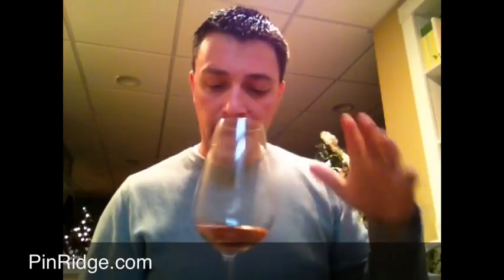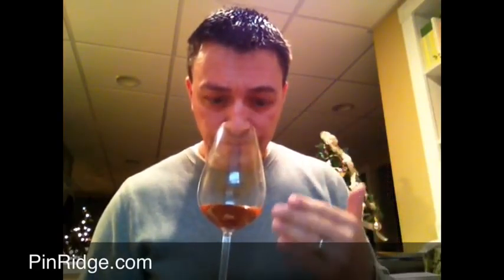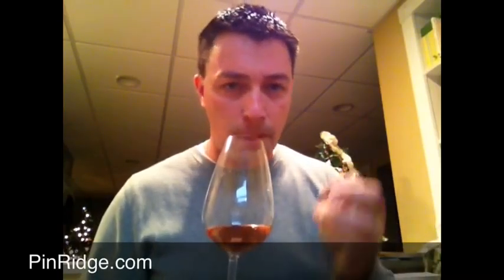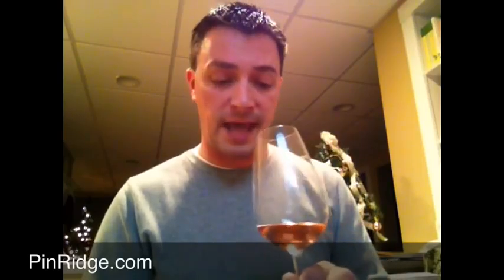Pinnacle Ridge - Rose (Chambourcin)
Award winner winemaker Brad Knapp and Pinnacle Ridge have done it again with this solid rosé offering!  Cherry flavors dominate from beginning to end.